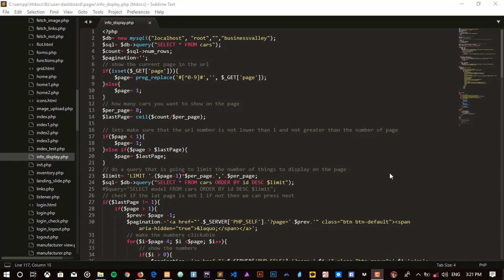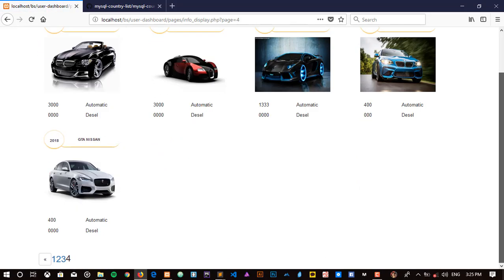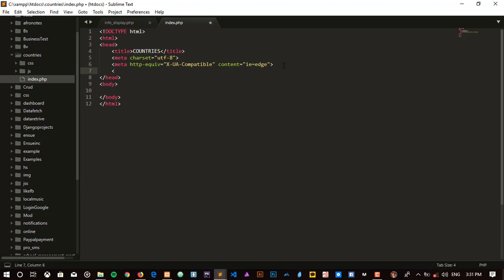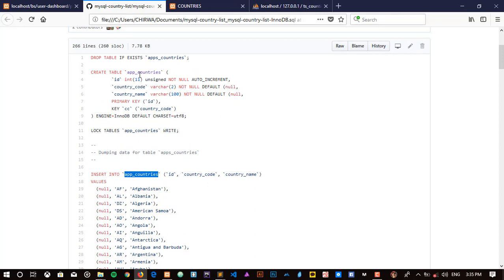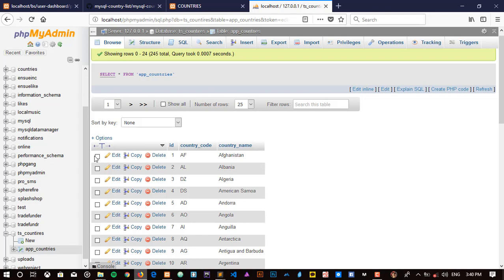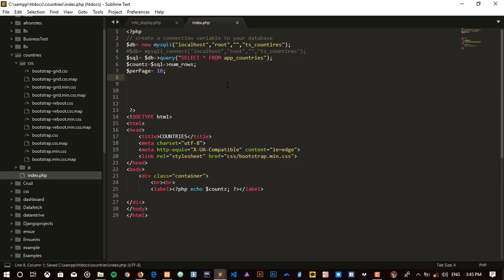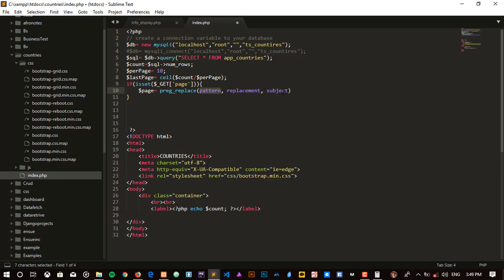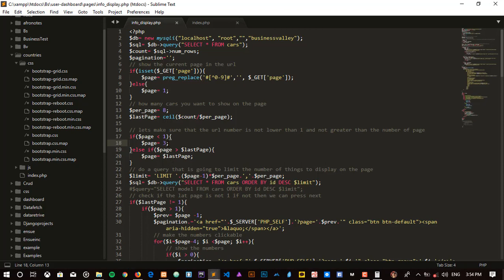pagination part 1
Mysql php pagination